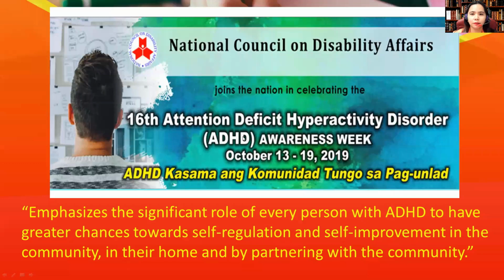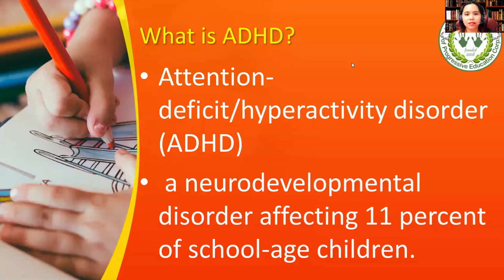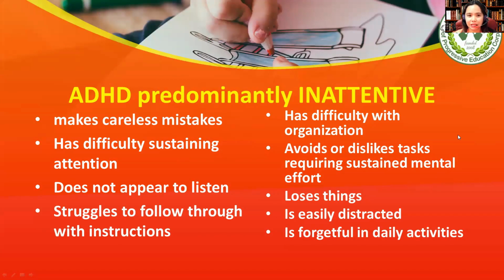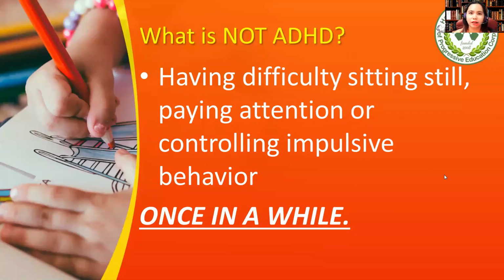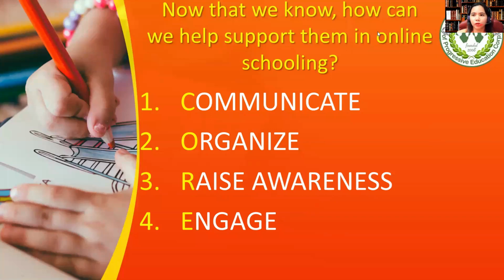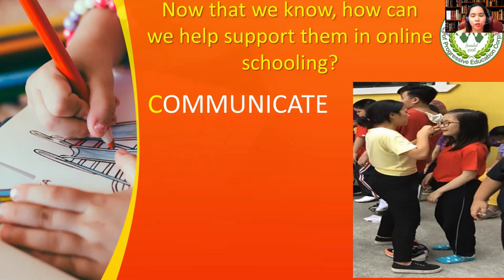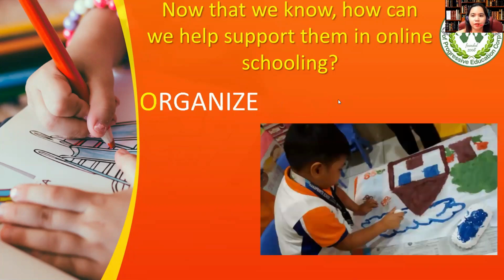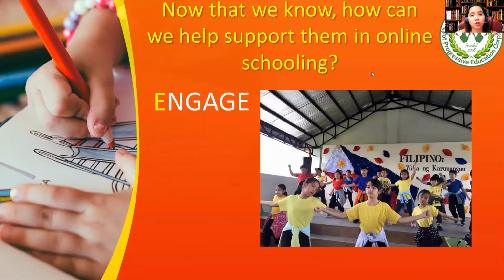ADHD Awareness Webinar: What can we do to help in their Online Learning?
This is a simple explanation of ADHD for JHS students of Hand Prints School. It focuses on the meaning, the characteristics, and four simple tips a student with ADHD can do to be able to cope with online learning.